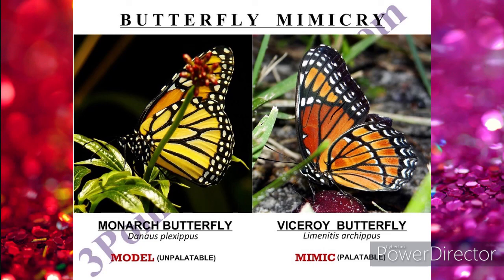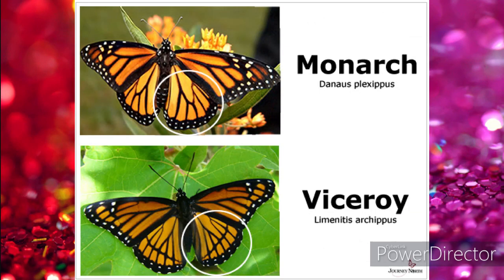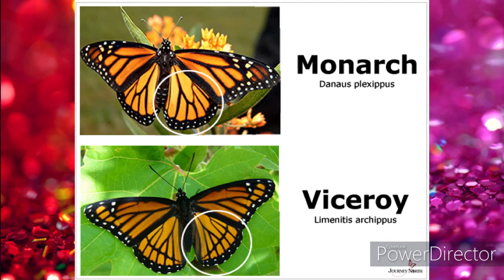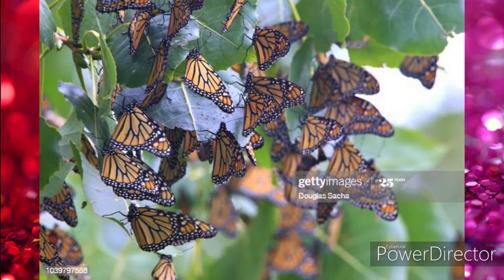The Making of A Scientist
The Making of A Scientist part-2